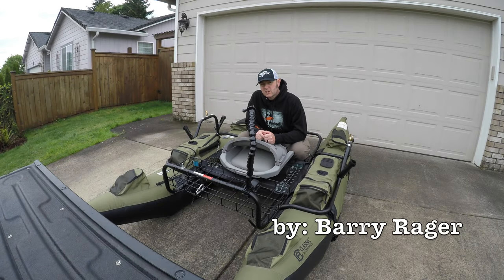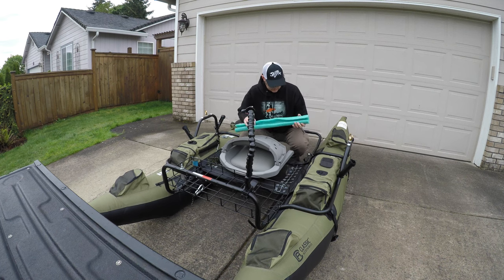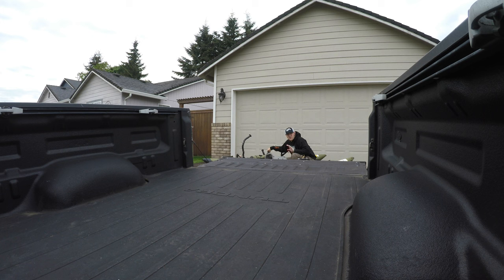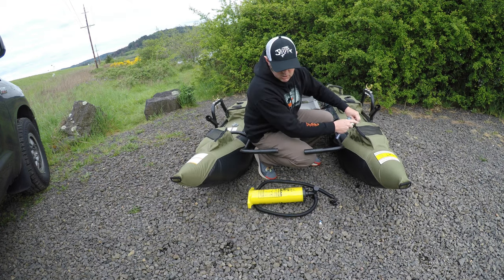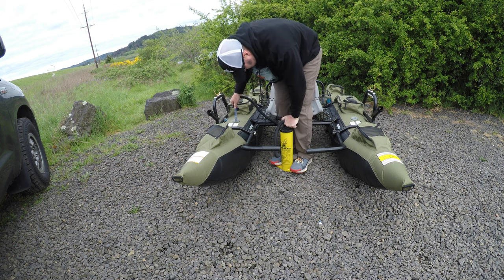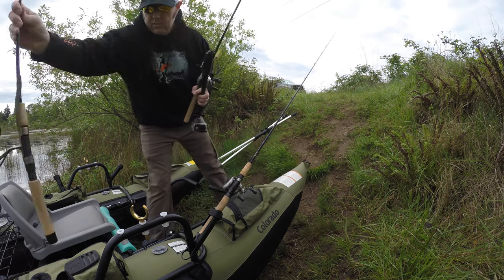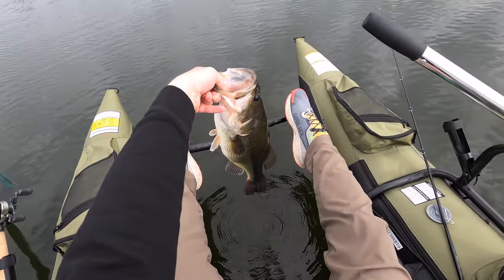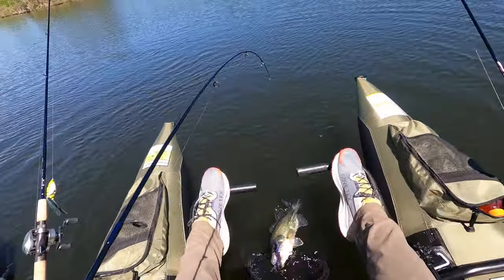COLORADO PONTOON TRANSPORTATION - 4K - Pontoon transport tips - I use the bed of my Tundra!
A common question on my Colorado Pontoon Review is how I get the pontoon to the water body I'm fishing so I filmed this video on my last bass fishing trip.

Colorado Pontoon

Colorado XT Pontoon

Air Pump

Pool Noodles